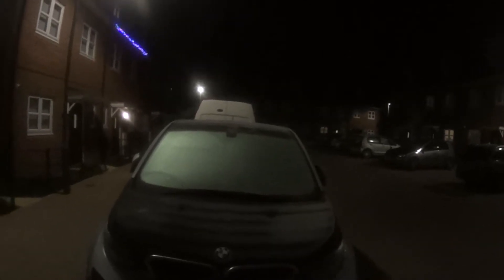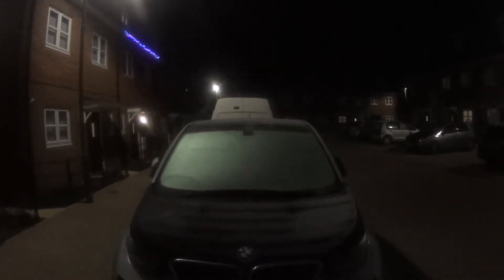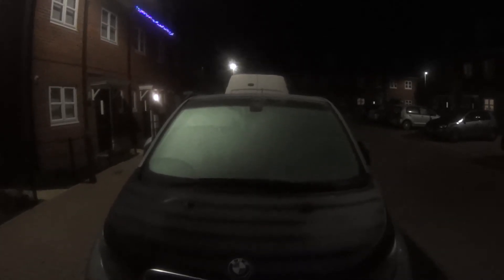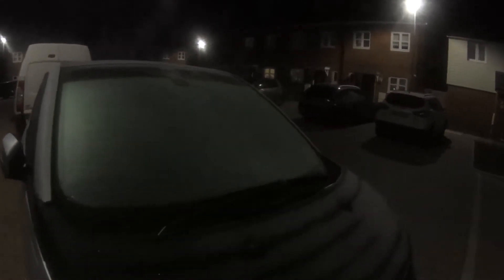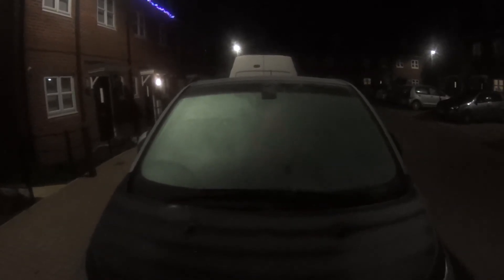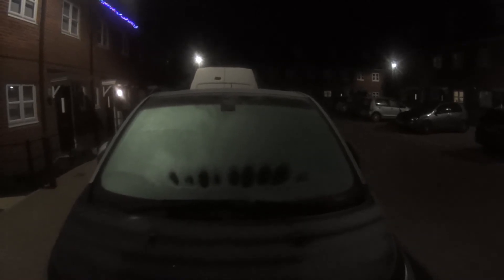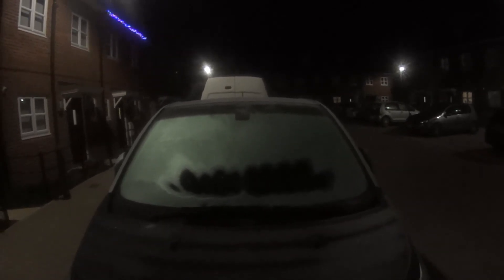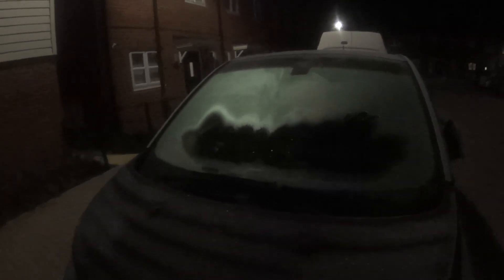BMW i3 defrosting remotely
just a quick video of the i3 and its remote heating feature